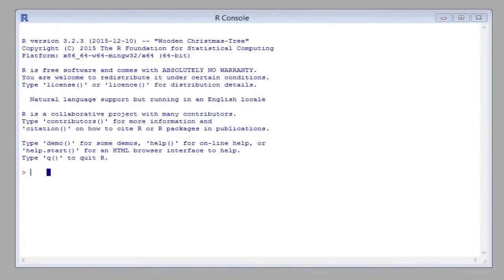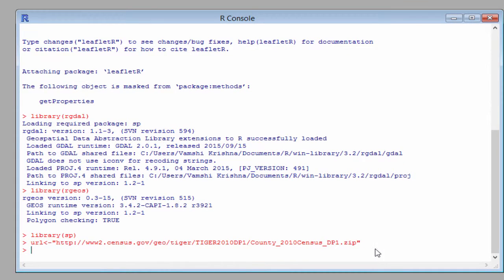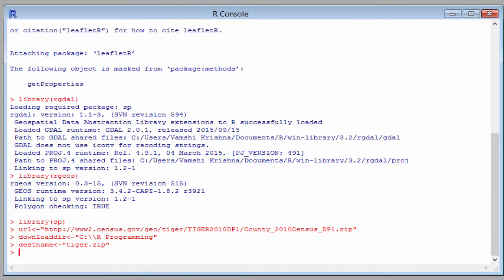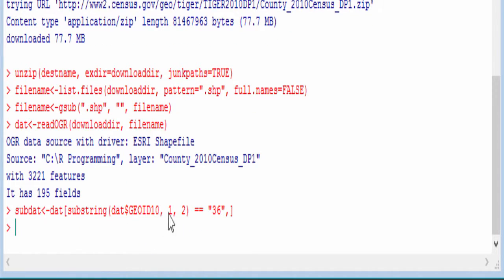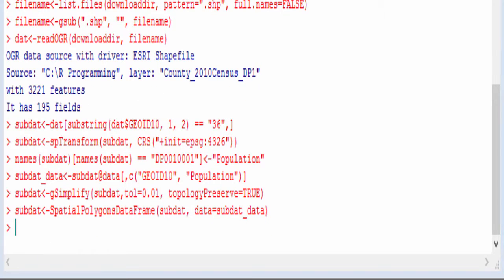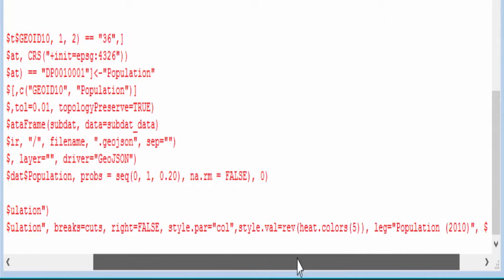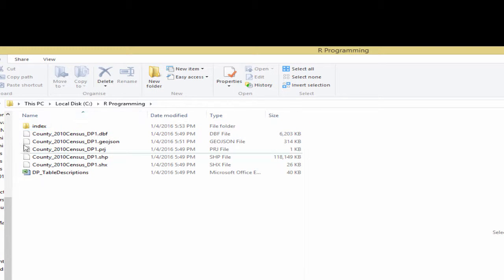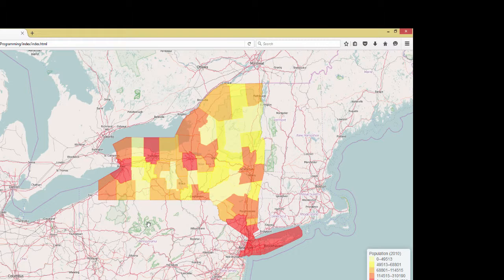Data Visualization with R Program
Data Visualization example with leafletR, rgdal, rgeos for plotting Population in New York County in 2010 from Census dataset--a common example. This R Program uses shapefiles within Tiger dataset to plot on a map.